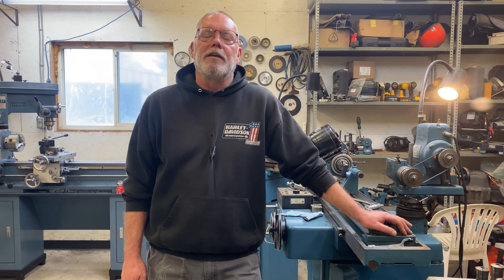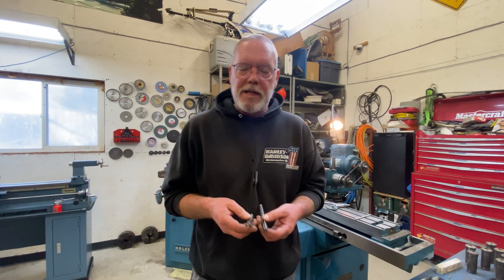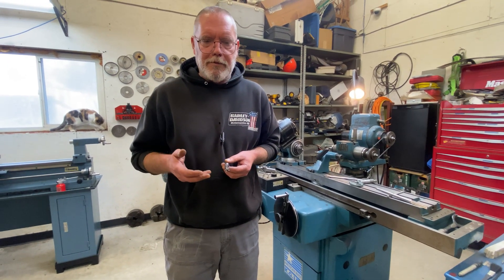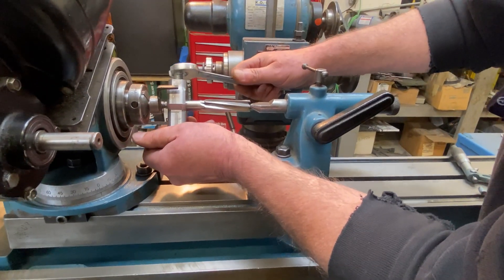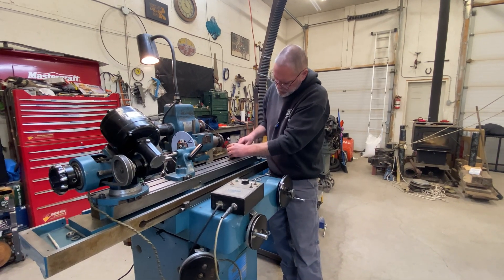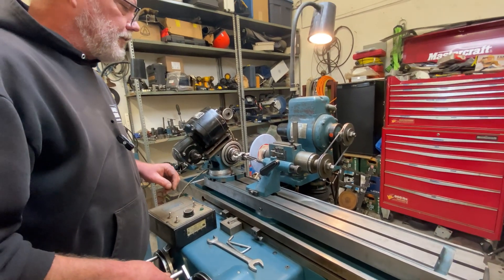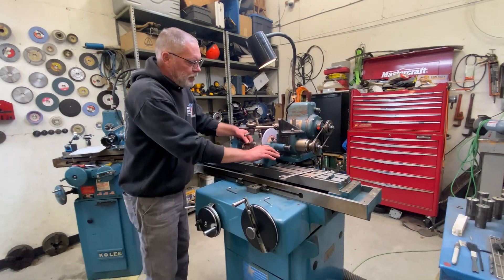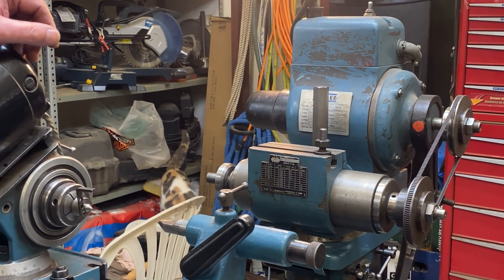HOW TO CUSTOM SIZE A REAMER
COMPLETE STEP BY STEP DISCUSSION ON HOW TO CUSTOM GRIND A REAMER TO ANY SIZE YOU WANT